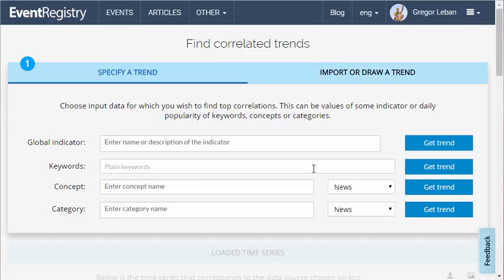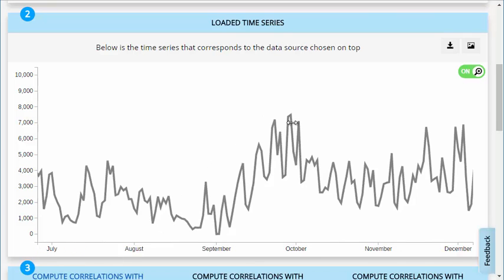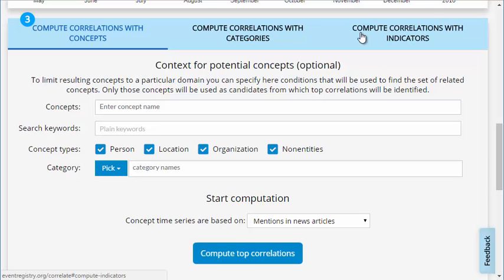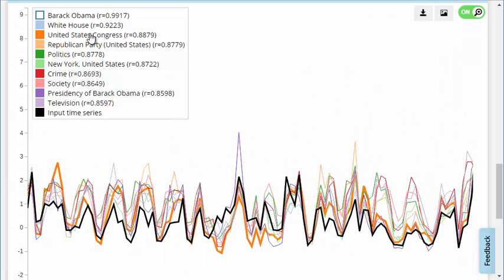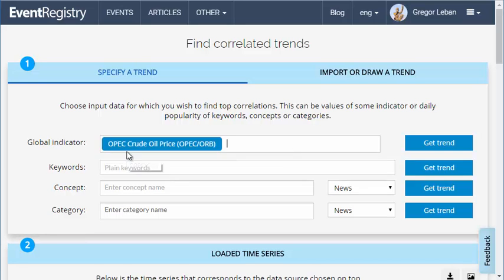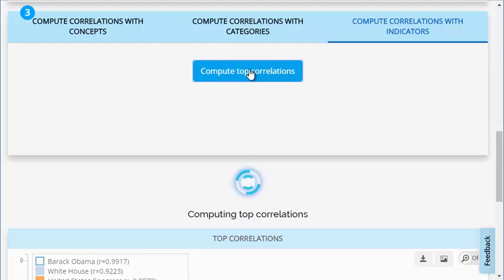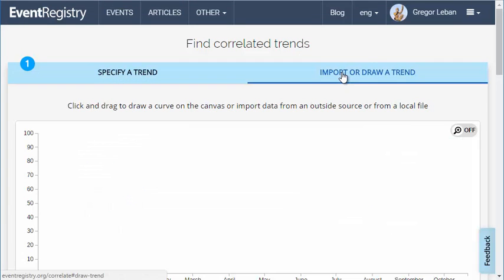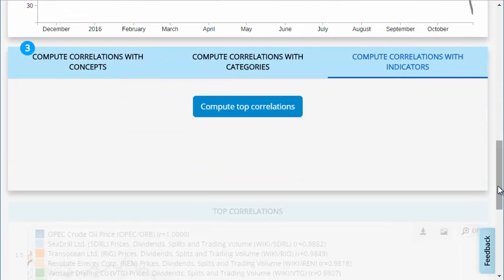Event Registry - correlate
In Event Registry users can identify correlations between different data types, such as mentions of an entity in the media or its popularity on social media, stock prices of companies, number of sold items, etc.
Event Registry is a media monitoring platform that collects news published globally. One of the features it provides is also tracking of how frequently a particular entity is mentioned in the media. This allows one to obtain a time-series data of mentions over several years. Along with mentions of entities, Event Registry also stores time-series information about other data types, such as stock prices of companies, trading volumes, exchange rates, etc. With several millions of time-series, Event Registry can then identify for a given time-series what are other time-series that correlate the most with it. This can be used to identify simple relations between various data types as well as potential causation.